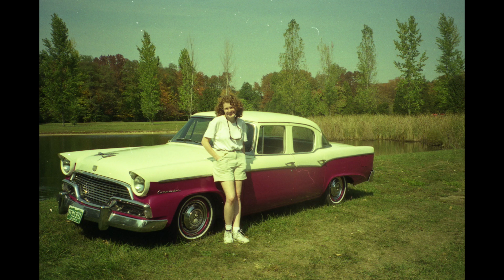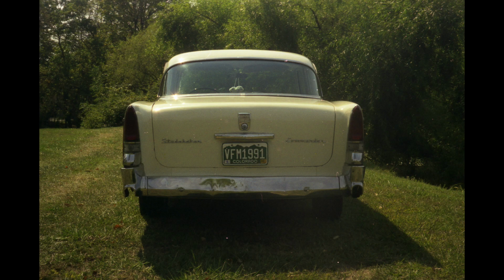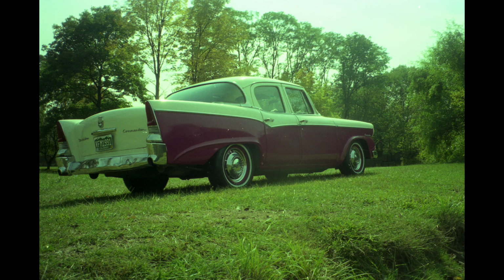1956 Studebaker Commander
Car was in original condition, no wiring mods at all.  I added the fuzzy dice on the rear view mirror.
Bought this car on eBay in 2001, went to Colorado and drove it home.  When I was born, Mom and I had medical issues forcing my Dad to sell his paid for Commander with leather interior to pay our medical bills since my Parents did not believe in debt.  So bought the car and gave it to him at Thanksgiving and told him that Mom and I did not want to hear the story about selling his car for us anymore.  He would every time we were on his bad side.
He loved the car, my mom and him would occasionally drive it into Slidell for breakfast and have a good time talking to folks about it.  Worth every penny for this all original car.  Still have it today.